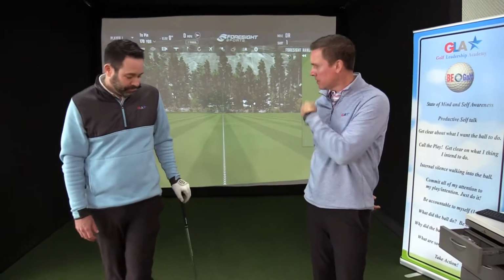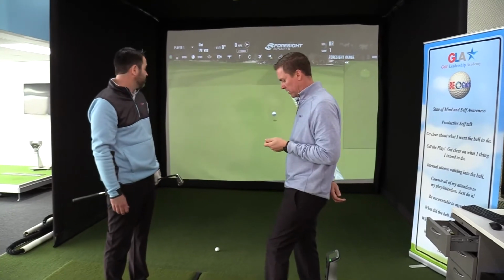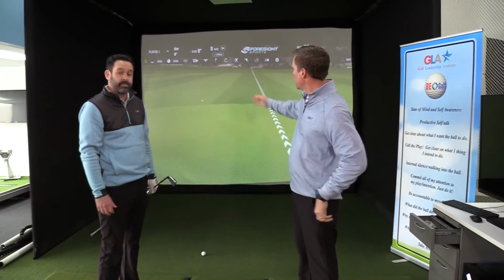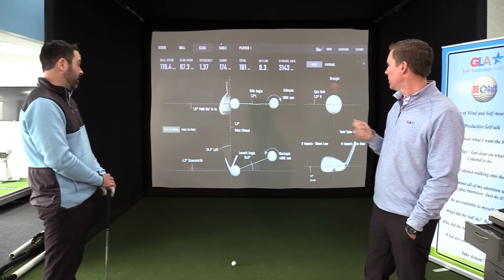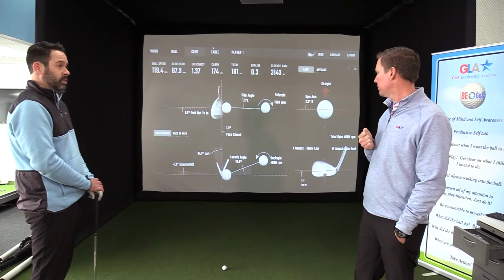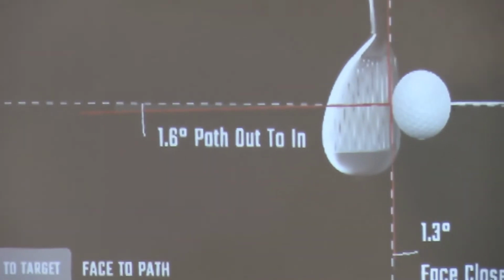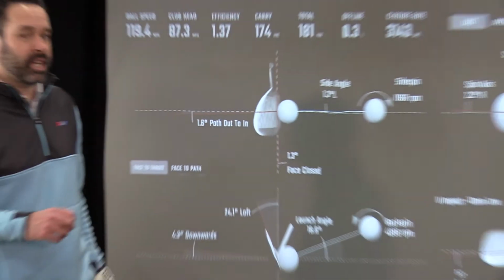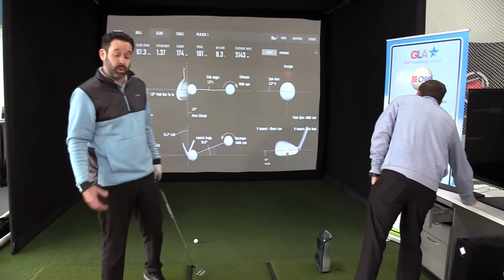How to Train Effectively Using Simulators (Tuesday Tip)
Ben Bockin and Chad Elledge give tips on how to train effectively using golf simulators.

Metro Detroit Golfers is one big group chat for golfers in Metro Detroit and around our great state of Michigan! You never know who we're going to run into!

We invite you to stay updated and follow MDG on all of our social channels! Please click here for our list of platforms